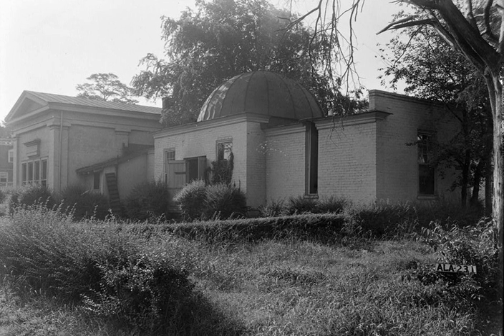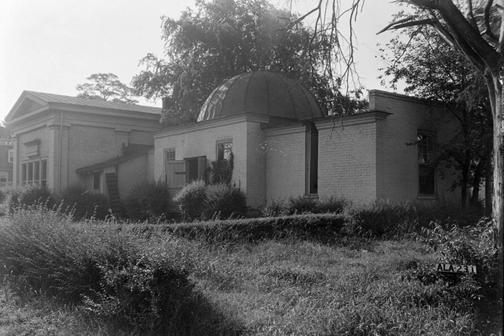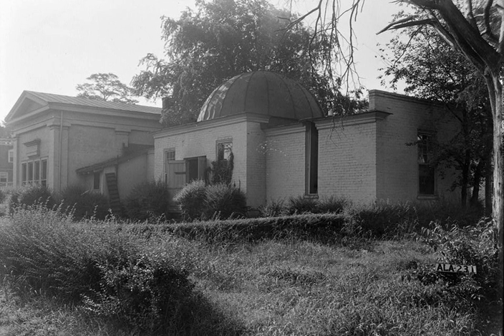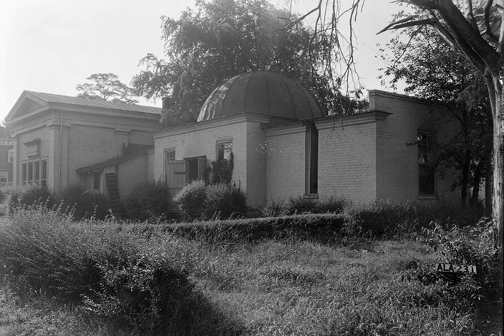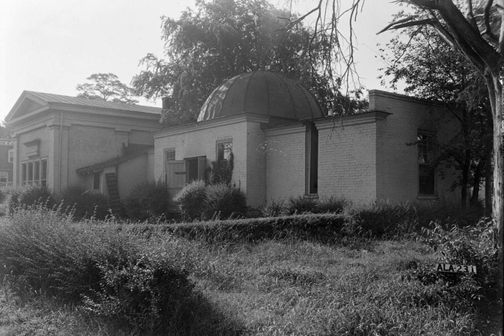Old University of Alabama Observatory | Wikipedia audio article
00:00:41 1 History
00:02:56 2 See also

- Socrates

SUMMARY
The Old University of Alabama Observatory, now known as Frederick R. Maxwell Hall, was an astronomical observatory owned and operated by the University of Alabama in Tuscaloosa, Alabama.  Although no longer used as an observatory, the building has been restored and preserved.  It currently houses the university's Creative Campus, an organization dedicated to building a collaborative environment between students, faculty, and the community.  Significant for its architectural and historical importance, it was added to the National Register of Historic Places on January 14, 1972.